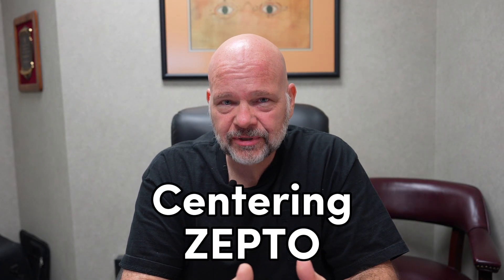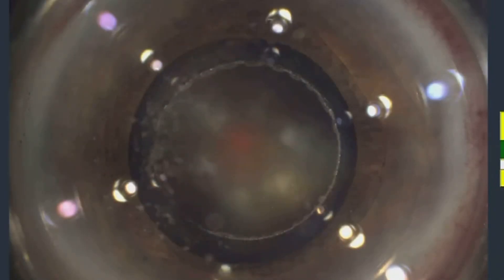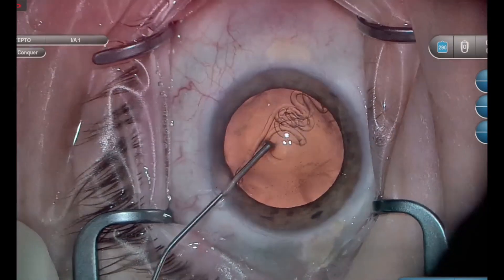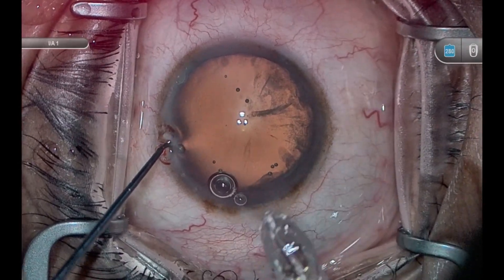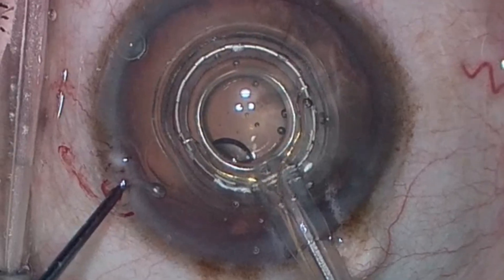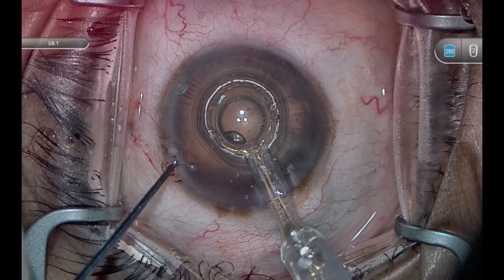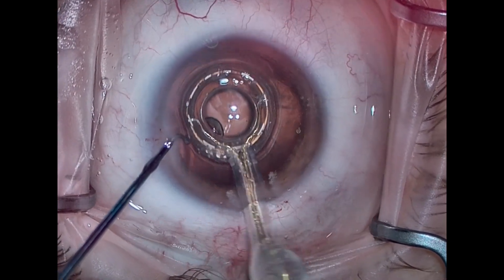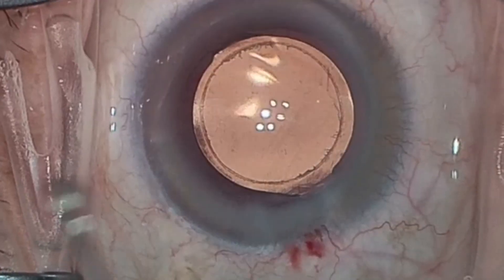Best Techniques for Centering Zepto® Every Time | The Cataract Fellowship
A lot of surgeons abandon Zepto® early because of decentered capsulorhexis. Dr. Shelby shares some insights into techniques that make centering Zepto® a breeze. Reclaim the joy in the operating room with this remarkable piece of technology.

A well-centered, perfectly round capsulorhexis is imperative for 360-degree anterior capsule overlap of the IOL optic. Effective lens position is the most important variable in predicting refractive outcomes in modern cataract surgery.